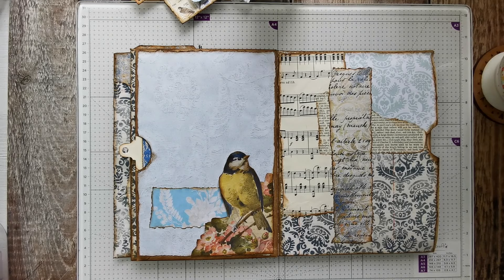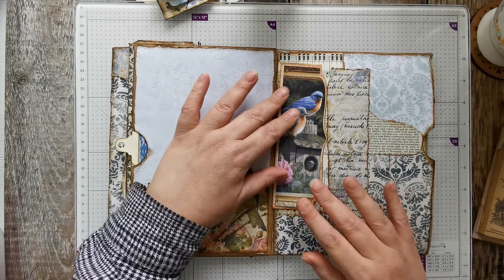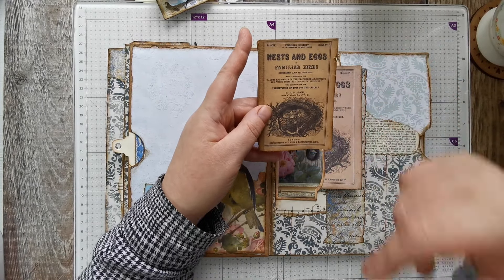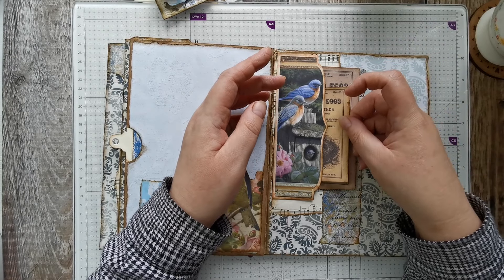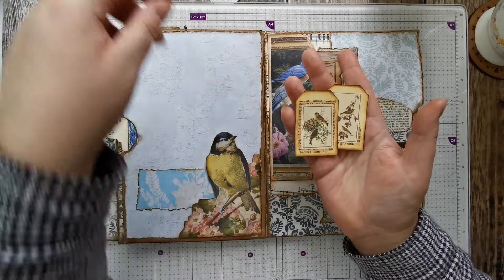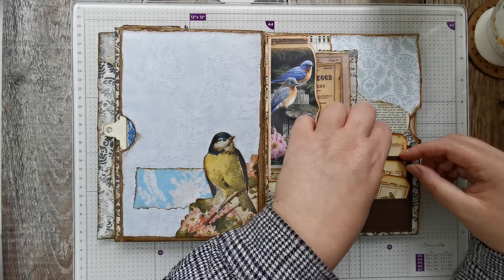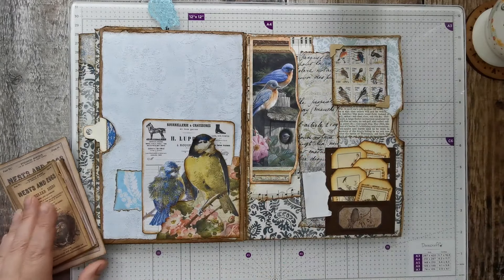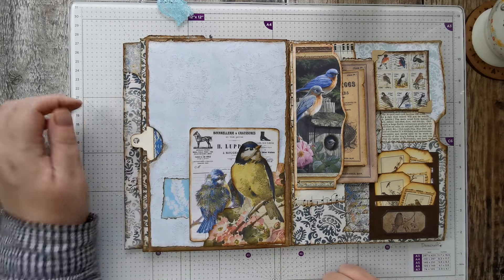Altered file folder - Finishing the unfinished pile Part 8 - Junk Journal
- Over the next few weeks i will be working through my unfinished pile of projects, i thought i would put the camera on and show you parts of me working on it.

**Things i've used in this video**
Botanical kit (used for notebook cover)
Bird kit
Blue journal cards
Backing papers
Wallpaper Digital
Bird patch
File folders

80gsm copier paper
200gsm White Card
200gsm Cream Card